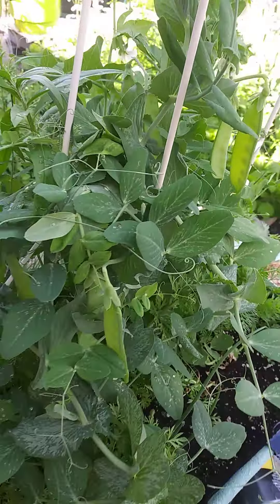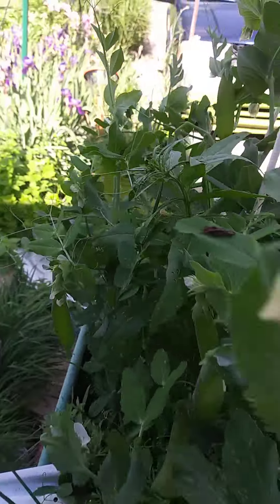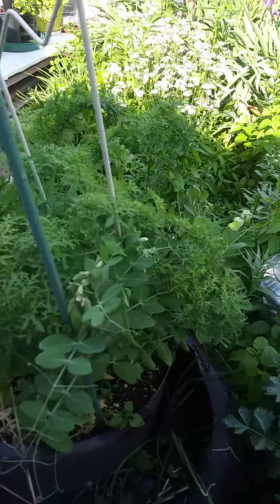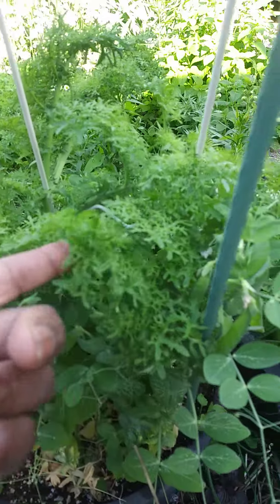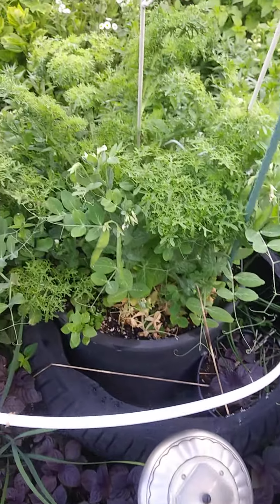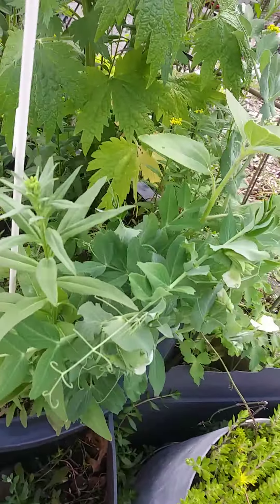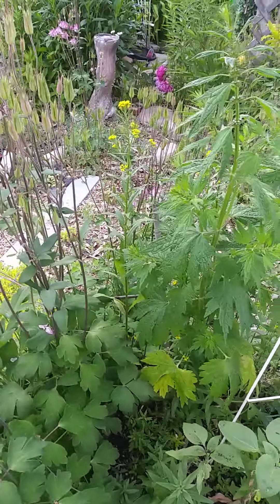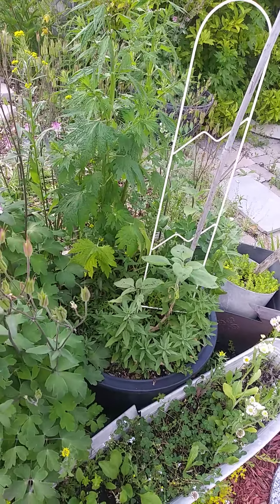sugar snap peas in a grow bag Tower